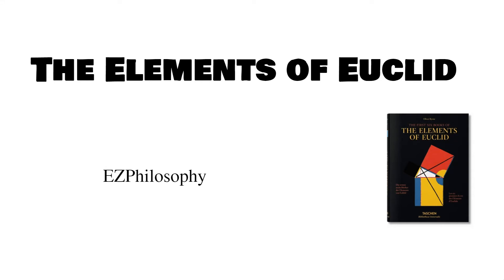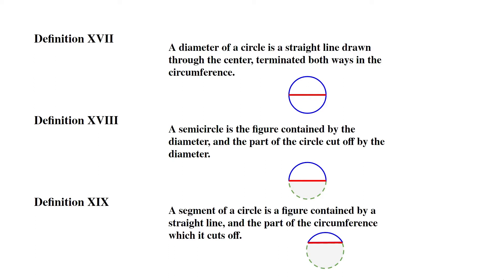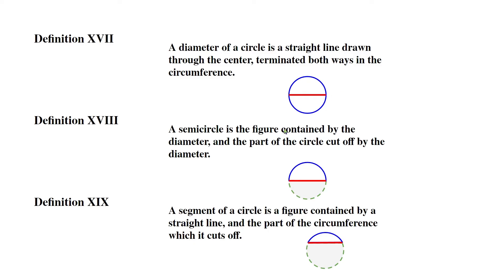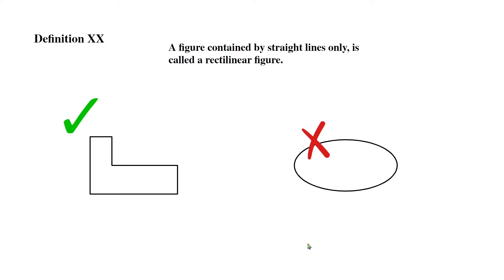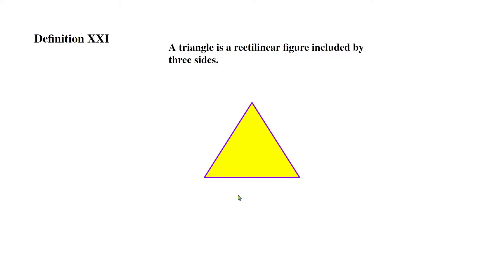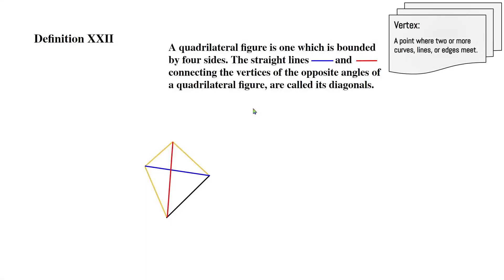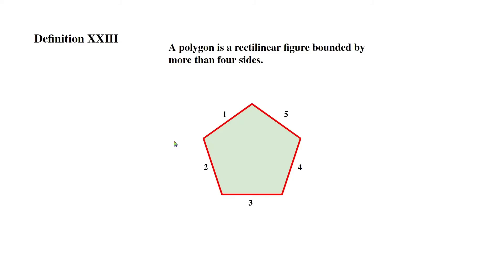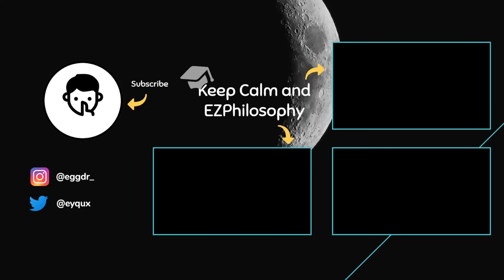Euclid's Elements | Part 3